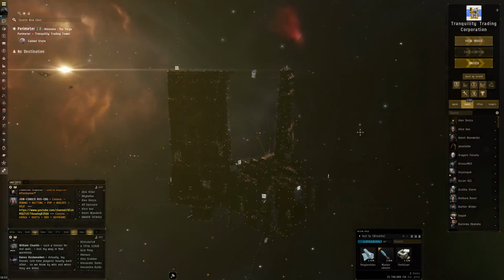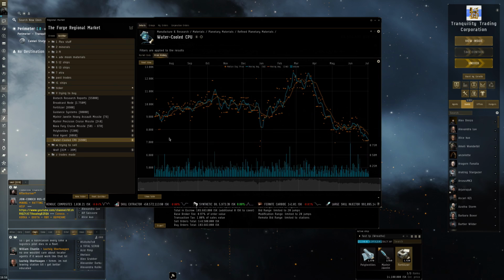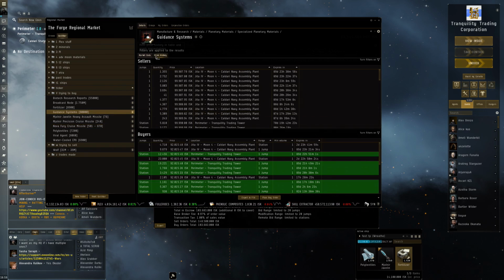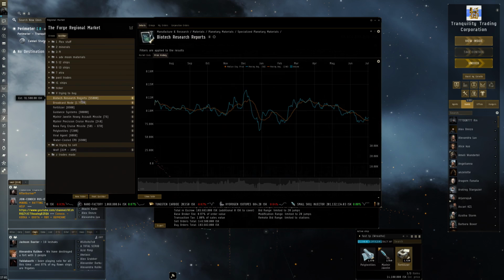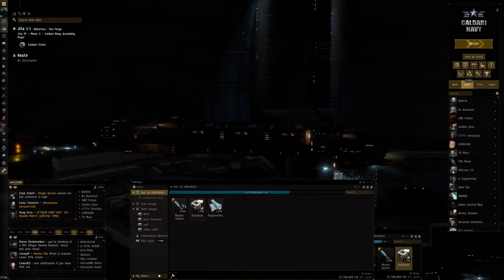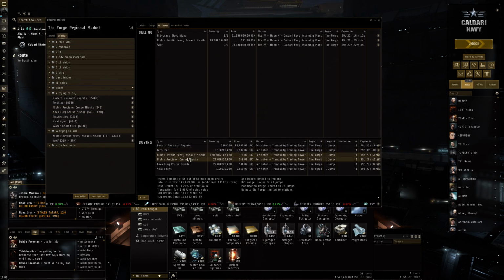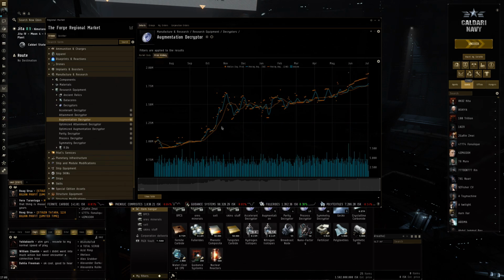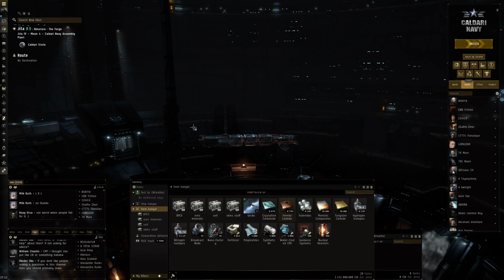EVE Online - trade update and the decryptor market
We're back in Jita for some more trading so let's take a look at what happend and analyse the decryptor market that's doing very well.

I was flying:
[Wreathe, fast tp]
Type-D Restrained Inertial Stabilizers

Large Azeotropic Restrained Shield Extender
Medium Azeotropic Restrained Shield Extender
EM Ward Amplifier I
Thermal Dissipation Amplifier I

Survey Probe Launcher II

Medium Cargohold Optimization I
Medium Low Friction Nozzle Joints I
Medium Hyperspatial Velocity Optimizer I

Gaze Survey Probe I x2